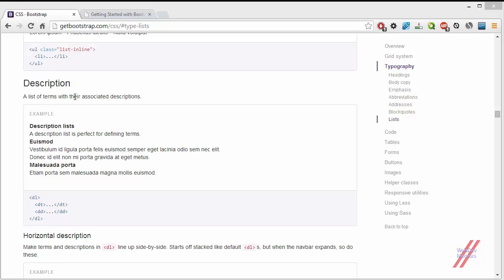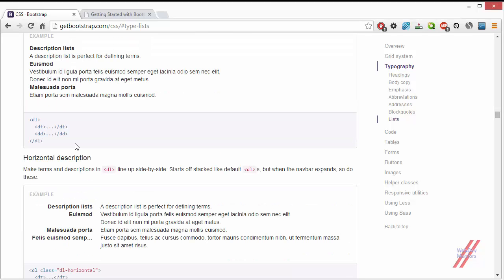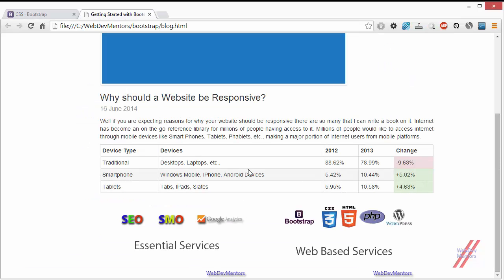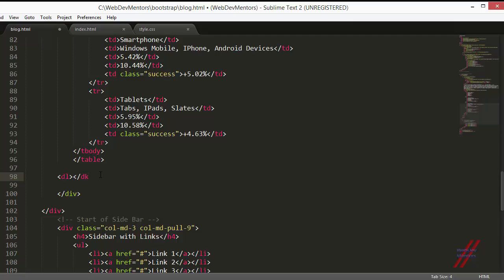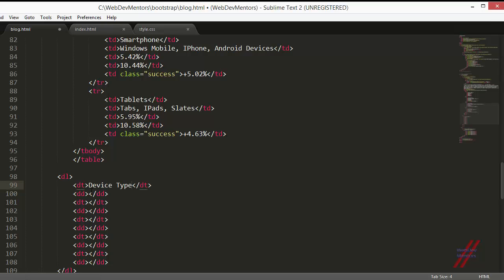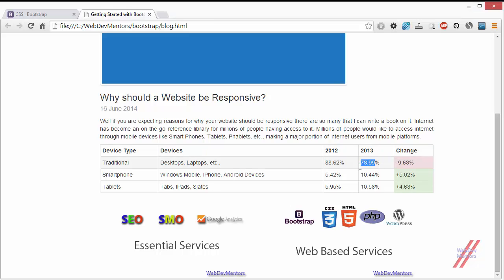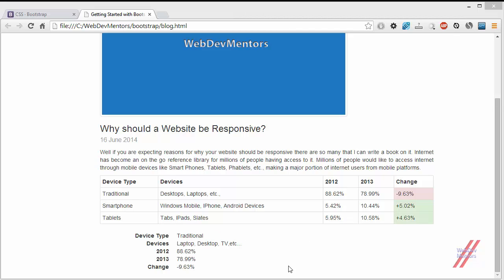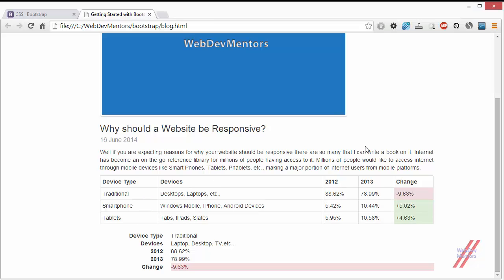Adding Description List in Bootstrap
Description List in Bootstrap:
In this video we are going to add Description List to our website or HTML file using bootstrap.